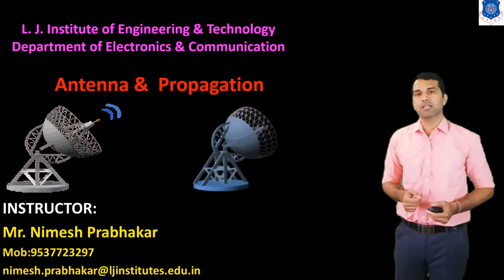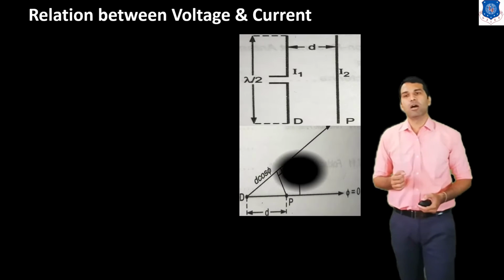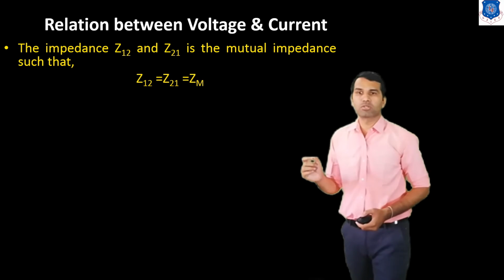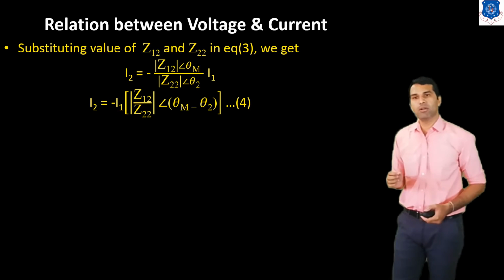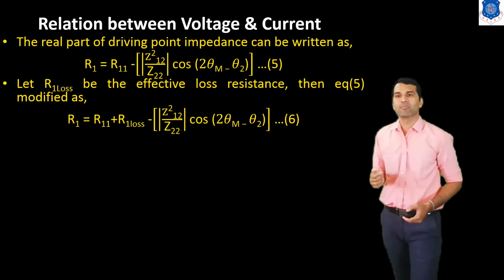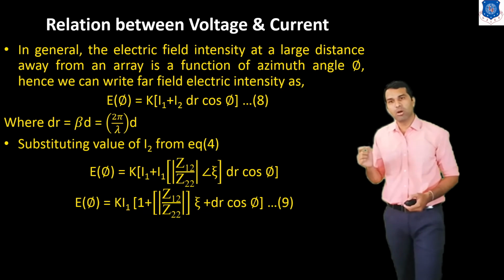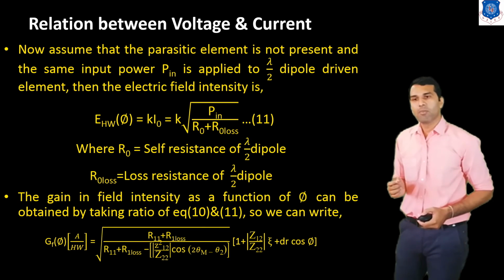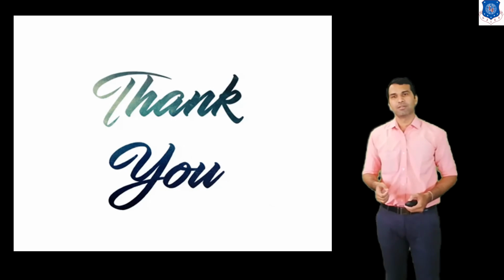Session 27_Antenna and Prapogation_3-April-2021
1 What is Parasitic Elements?
2 What is Z11?
3 What is Z12?
4 What is Z22?
5 When the λ/2 parasitic element is larger than its resonant length, Then such parasitic element act as ….. .
6 When the λ/2 parasitic element is shorter than its resonant lengthThen such parasitic element act as …
7 What is "R0" ?